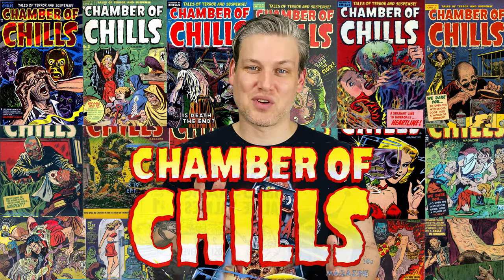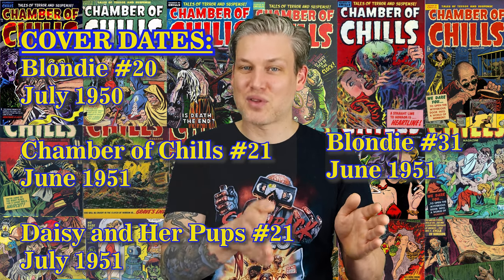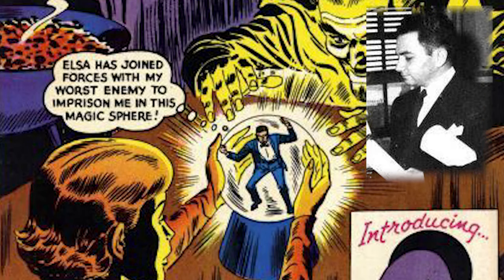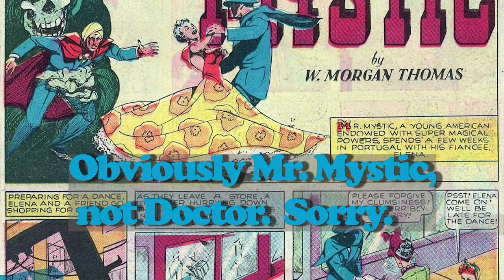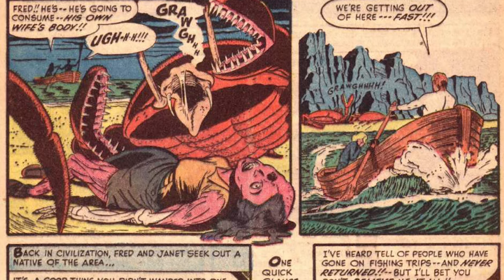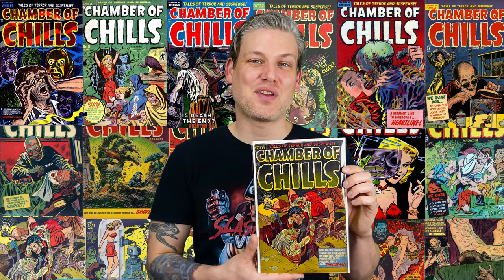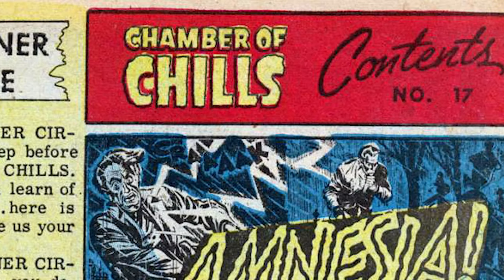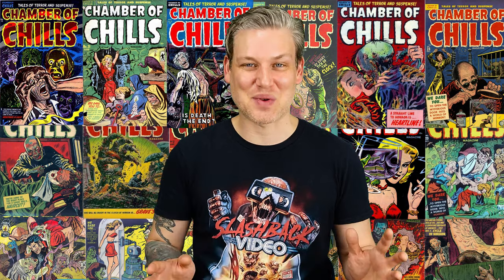Chamber of Chills Golden Age Comic History: How Did Censorship Affect 50's Harvey horror comics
Here is a tight publishing history and creator highlight for the classic Harvey Comics 1950's horror series "Chamber of Chills".